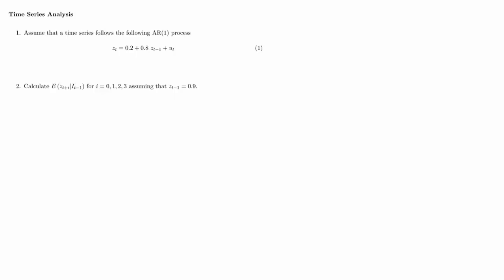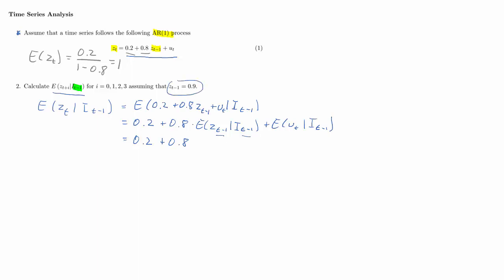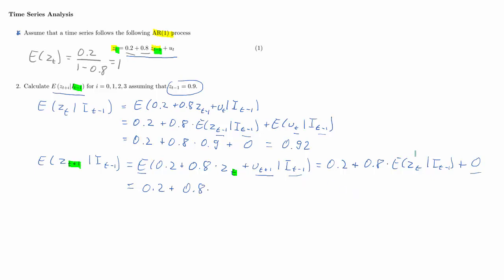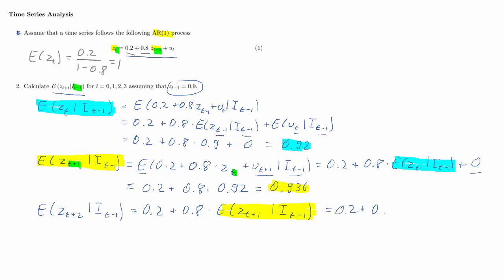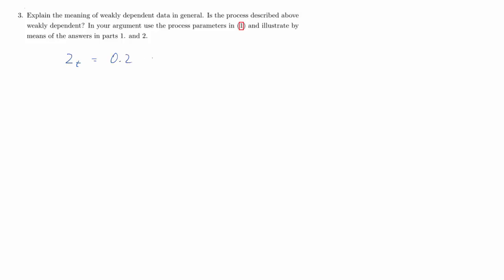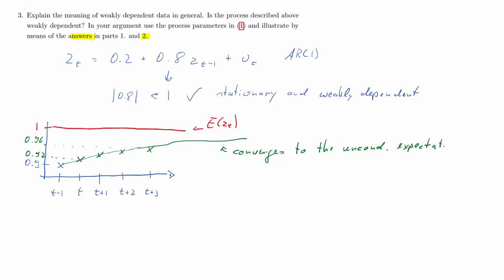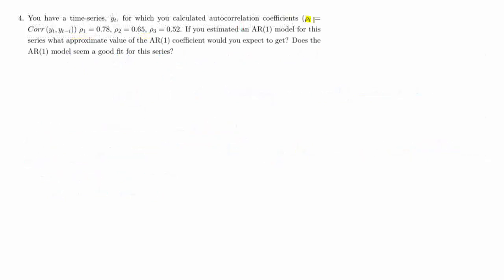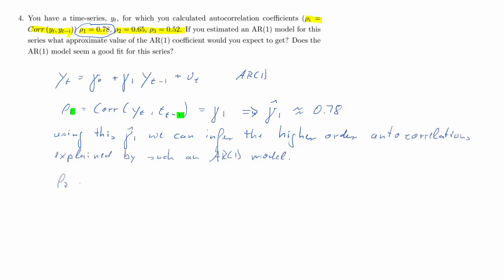Time Series Analysis Question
A question that uses an autoregressive process of order 1, AR(1).